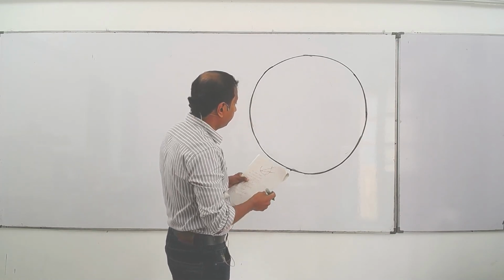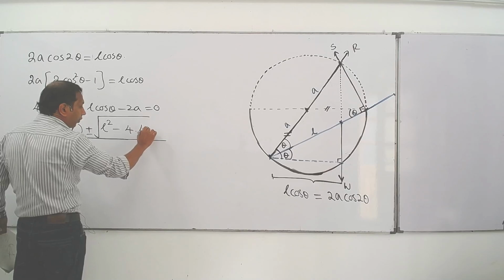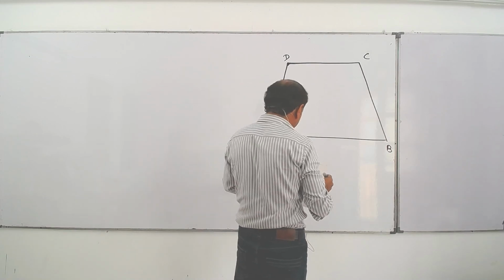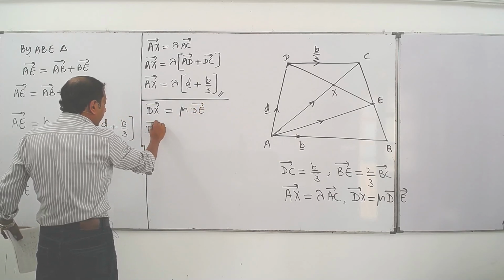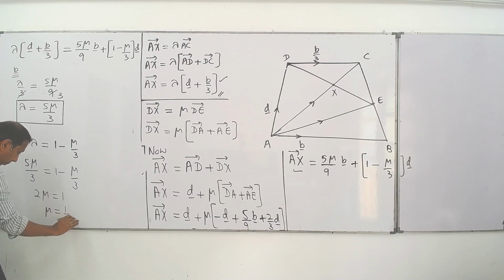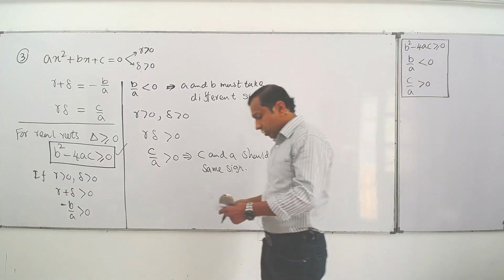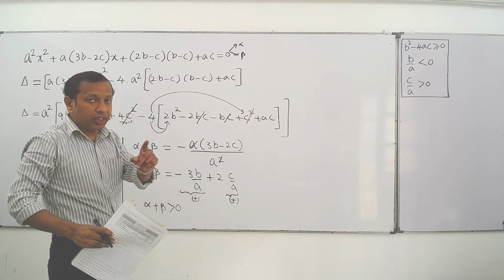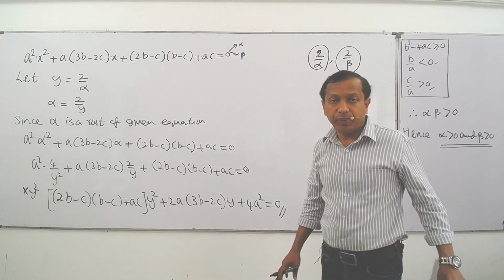Grade 12 Combined Maths Weekly Paper Discussion - 4 | Ananda Illangakoon